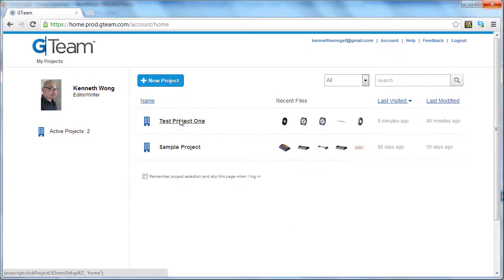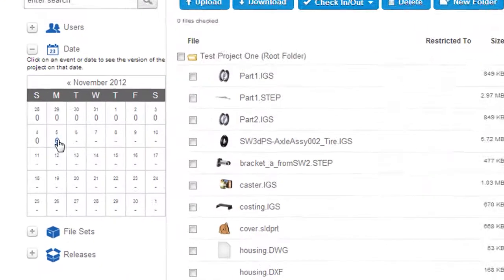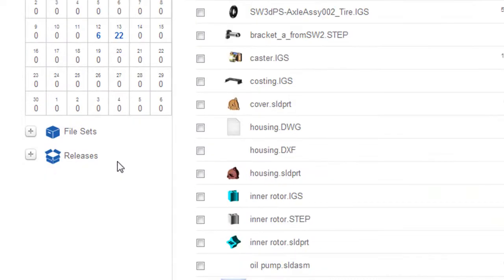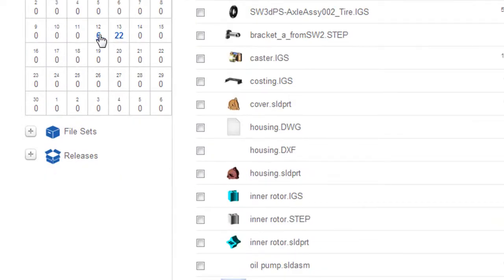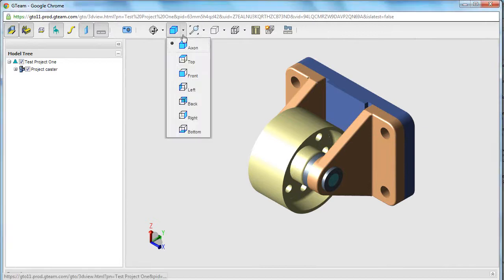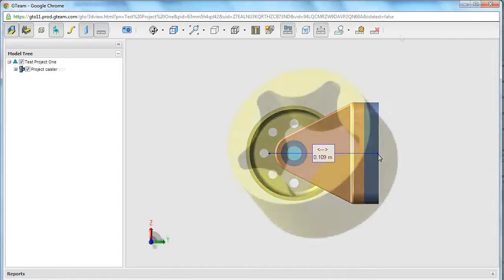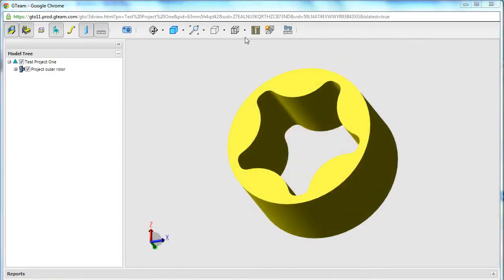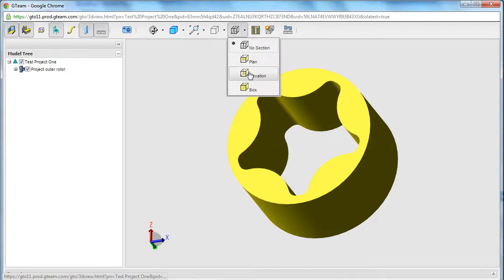Online collaboration with GTeam.wmv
Virtual Desktop MCAD News, November 6, 2012:
Online collaboration with GTeam